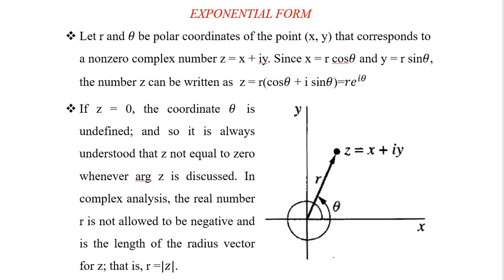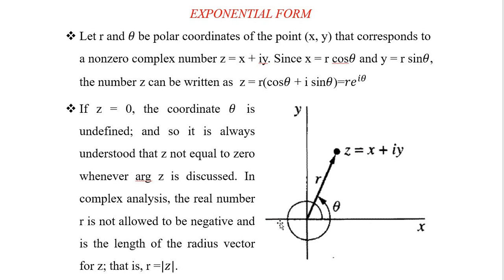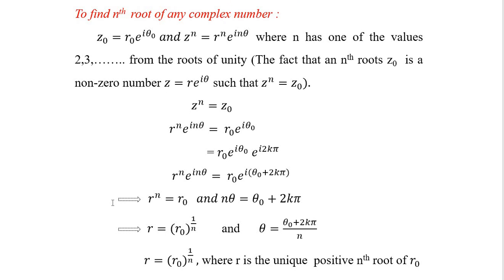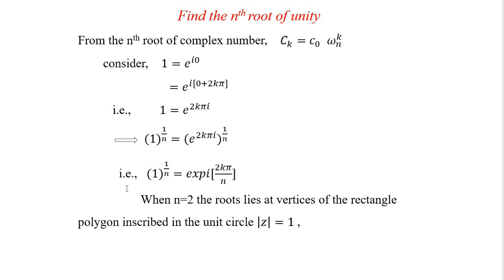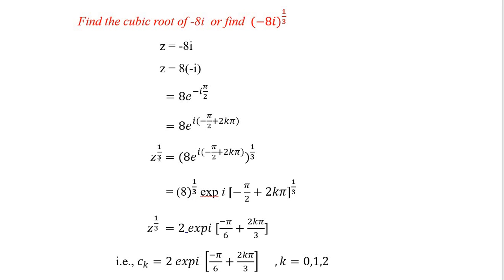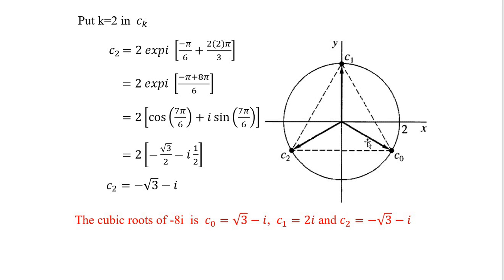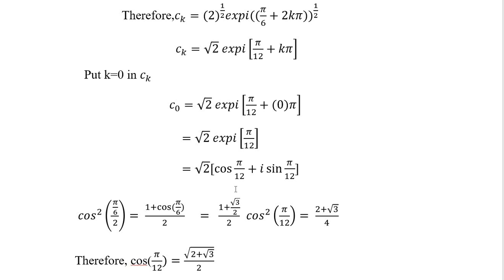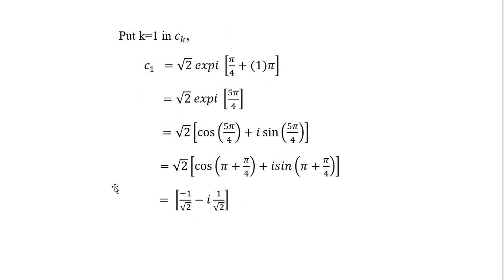SJCTNC -COMPLEX ANALYSIS -MT511 - UNIT 1 -PART 5